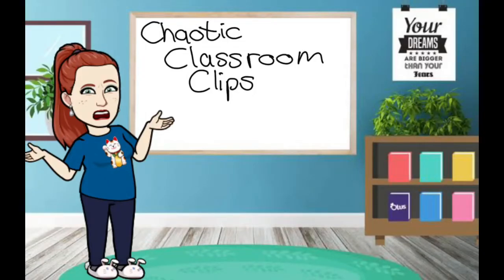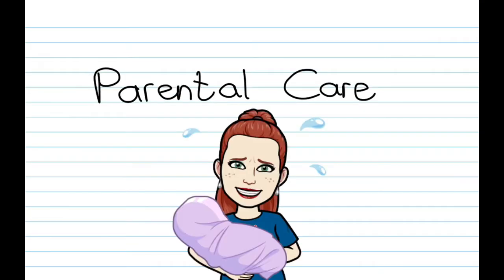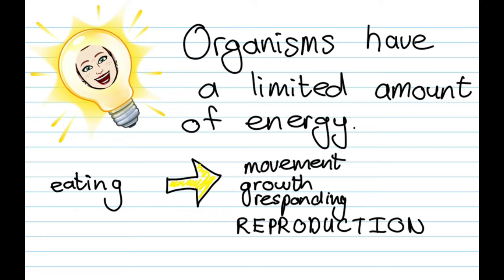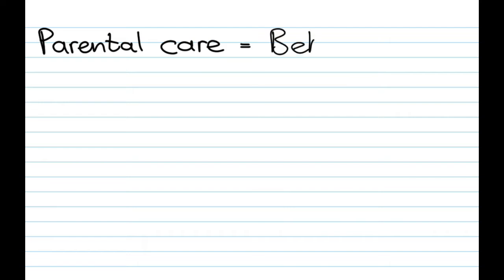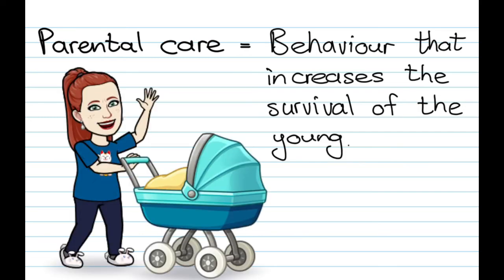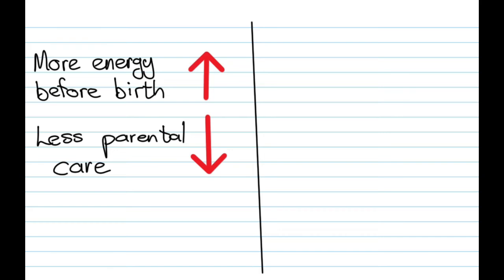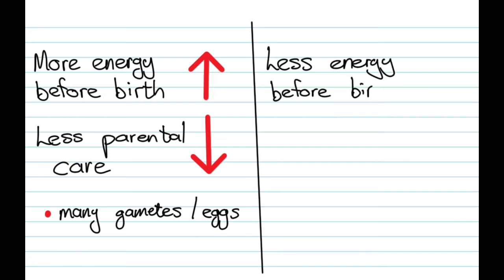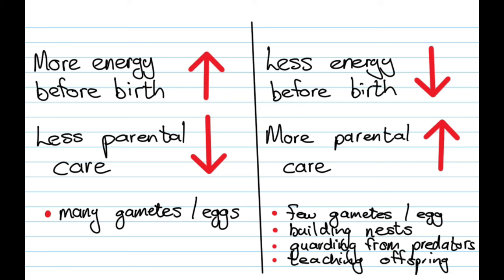Parental Care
Chaotic Classroom Clips explain 1 concept in under 2 minutes. Parental Care is part of the Grade 12 CAPS Life Sciences Syllabus.